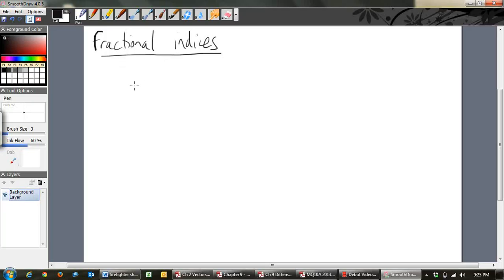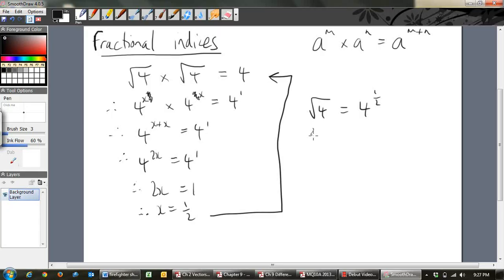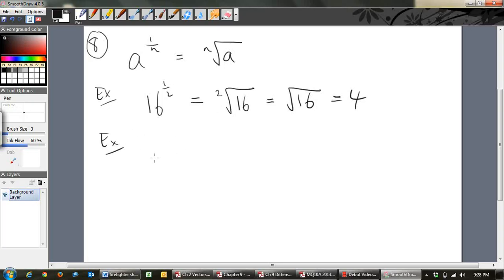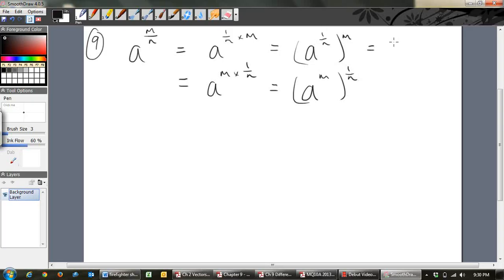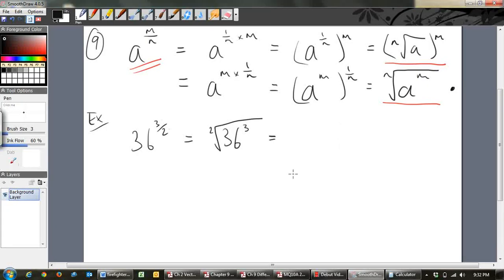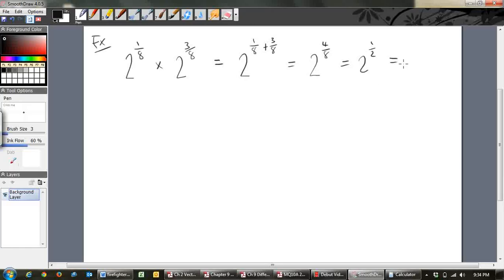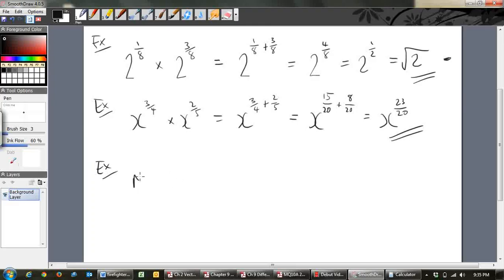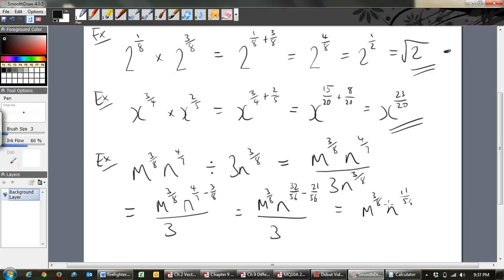Algebra - Fractional indices